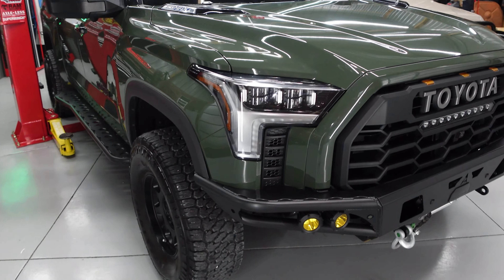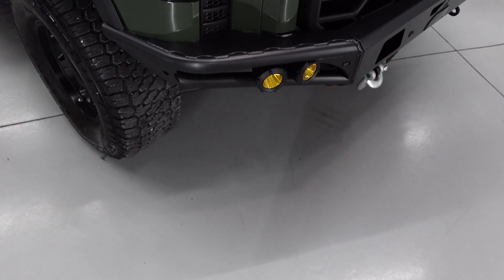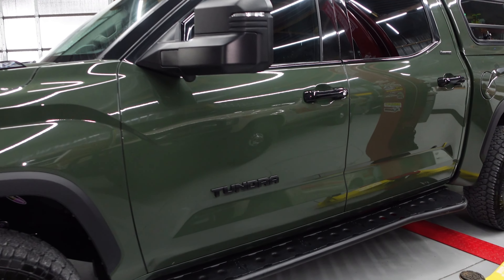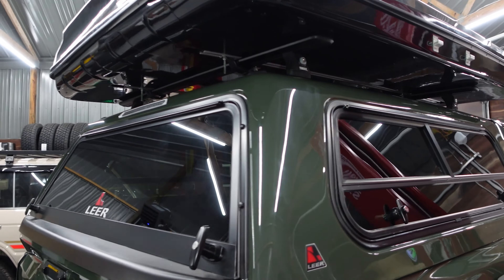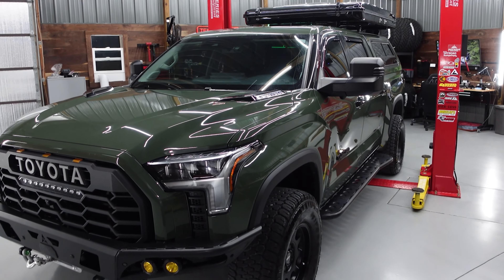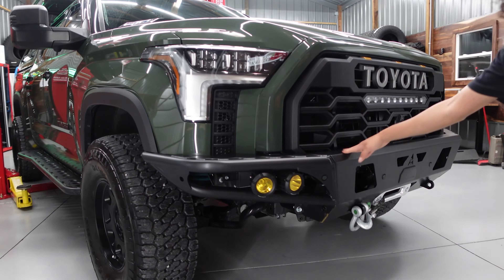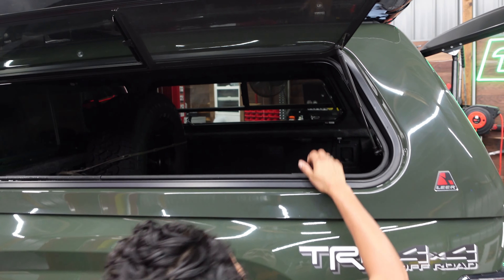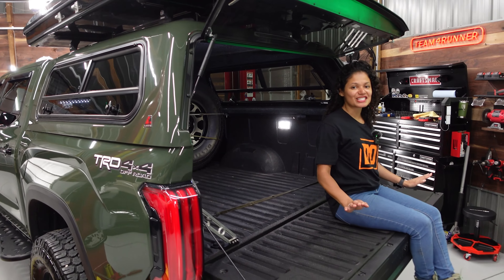New Toyota Tundra Hybrid Build Update - Front Bumper | Skid Plate | Rock Sliders - Build Walkaround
We have done a ton of work on our new TRD Off Road Limited Hybrid Toyota Tundra. All new armor from True North Fabrications. New Leer Truck Cap/Topper and more. This is an overland inspired off road build for road tripping, shooting content, towing and more.